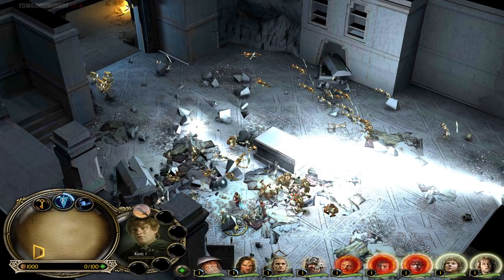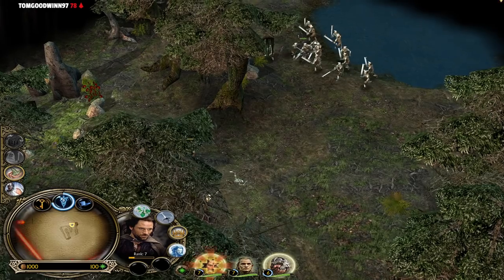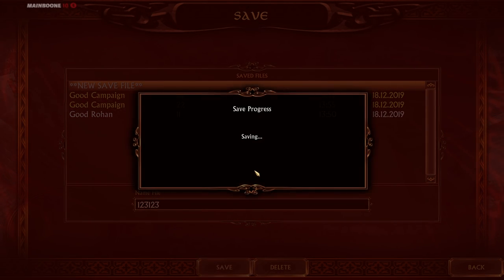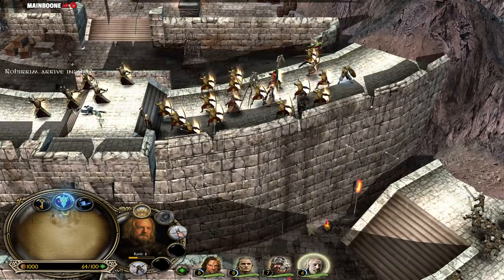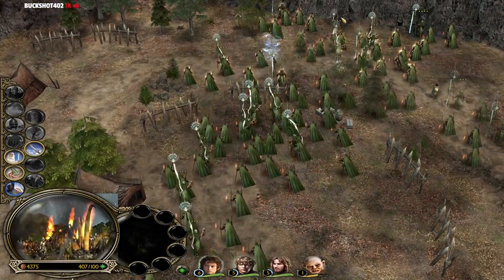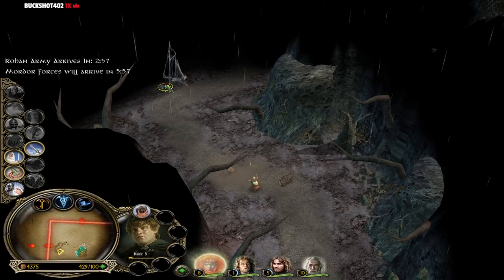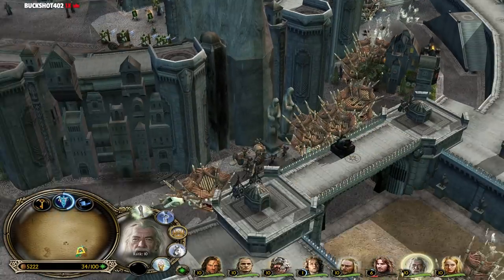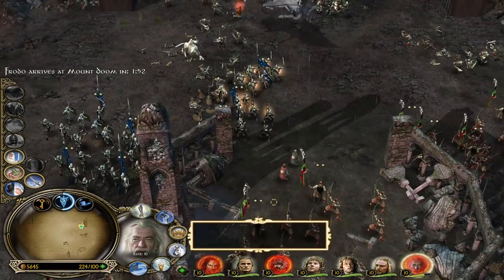DEFEND the Middle-Earth! | BFME1 Gameplay | Trilogy Map!